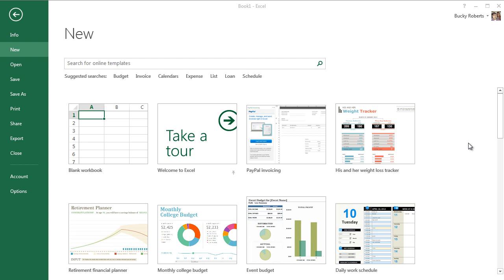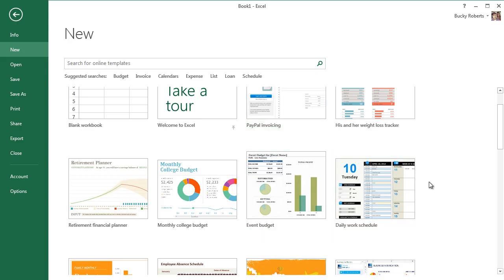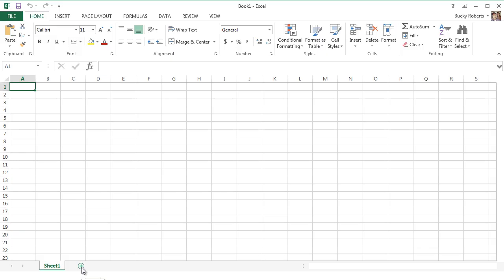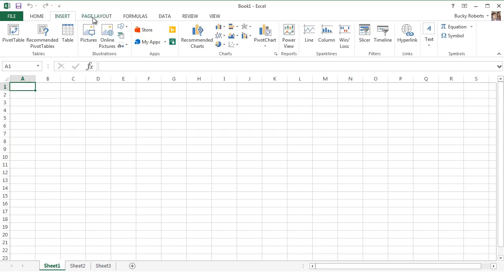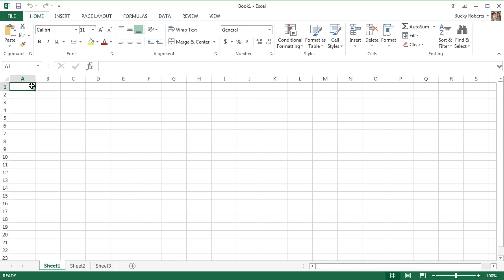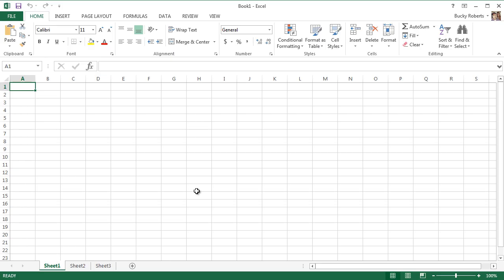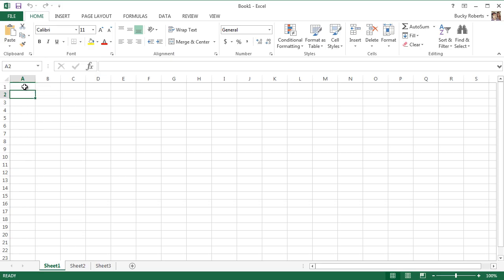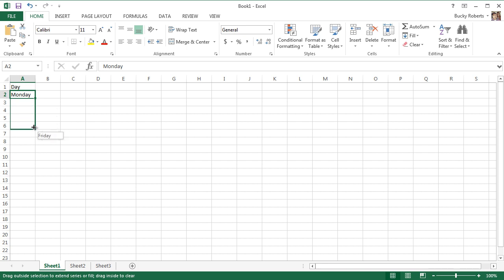Microsoft Excel 2013 Tutorial - 1 - Introduction